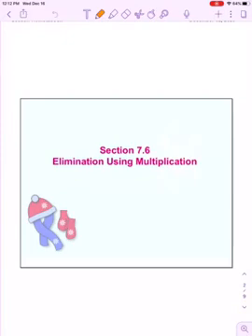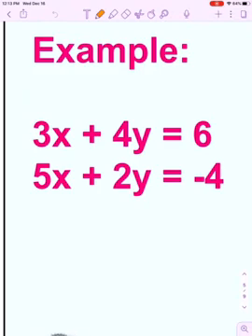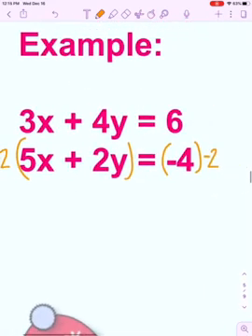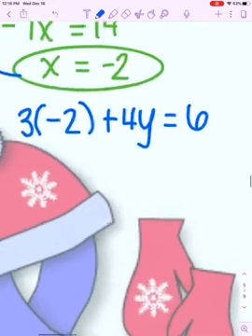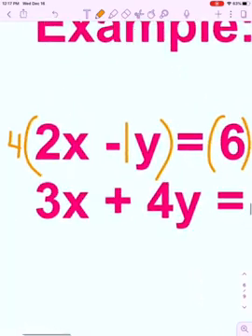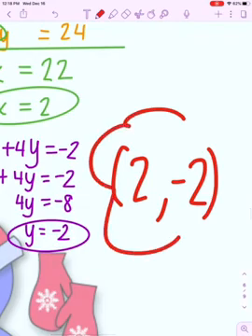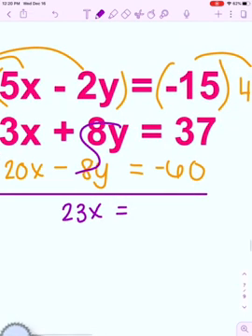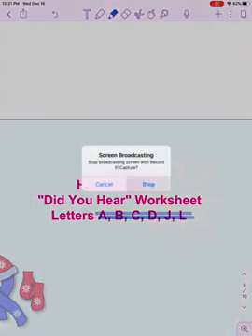Algebra Section 7.6